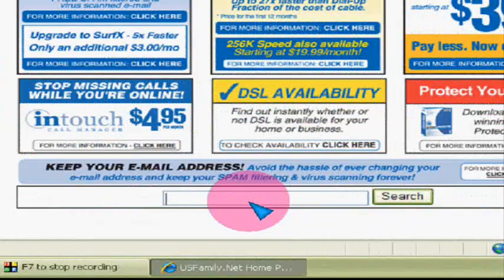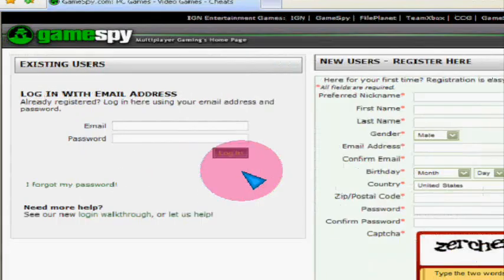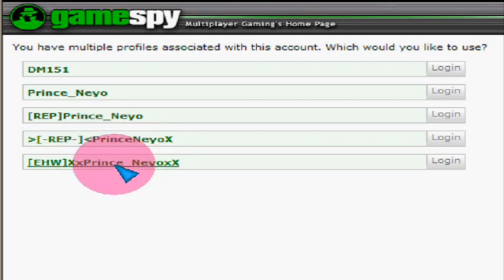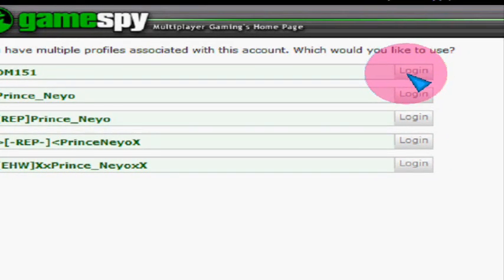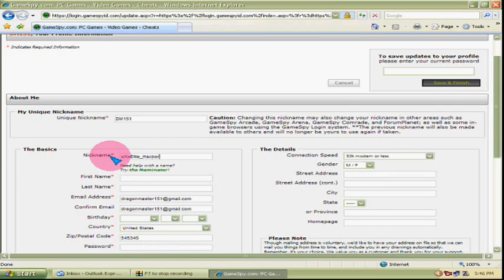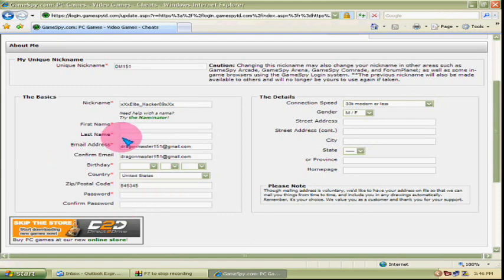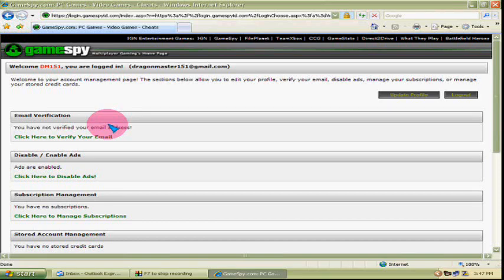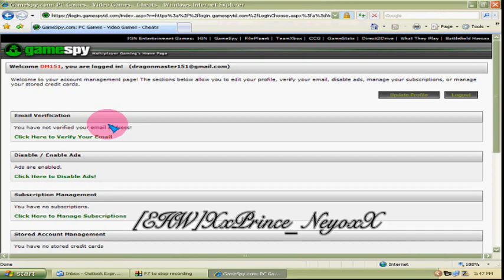How to change your Gamespy ID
This is a TuT on how to change your gamespy id.

How to change your gamespy id PSP hacks glitches star wars battlefront renegade elite squadron online offline beastie boys slow ride